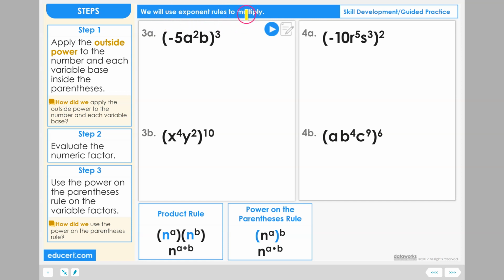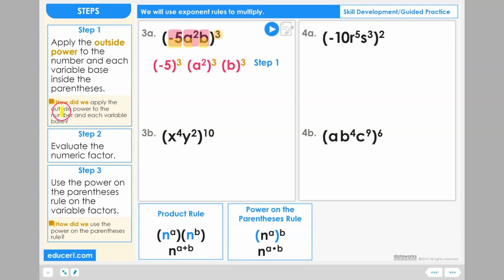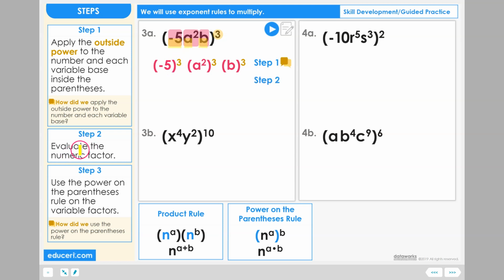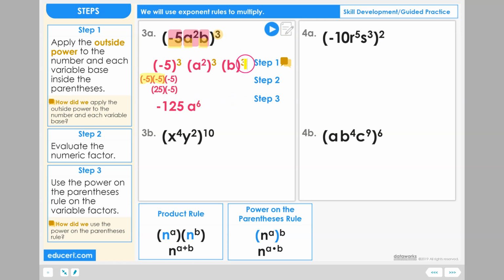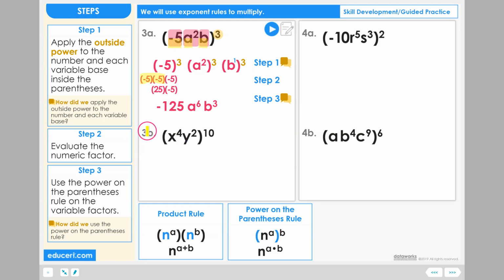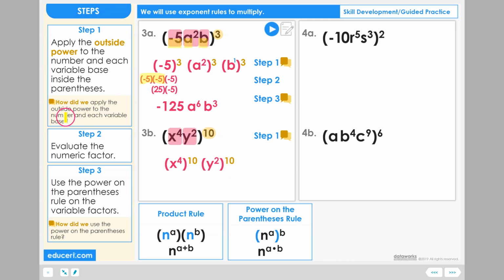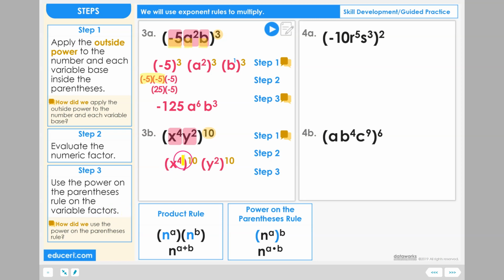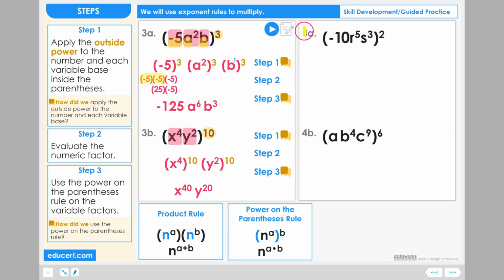Lesson 9.2 - Use Exponent Rules to Multiply (Skill Development Part 2 of 2)